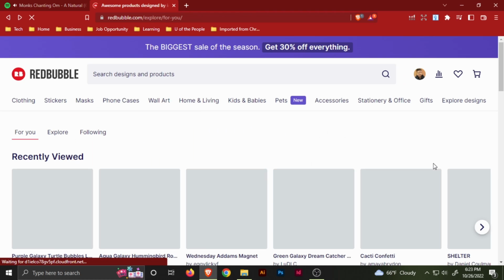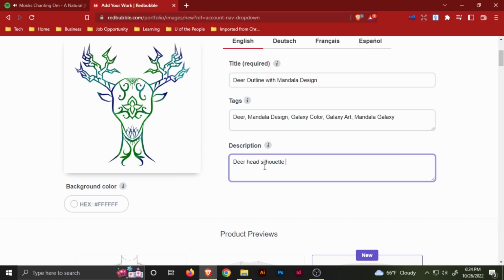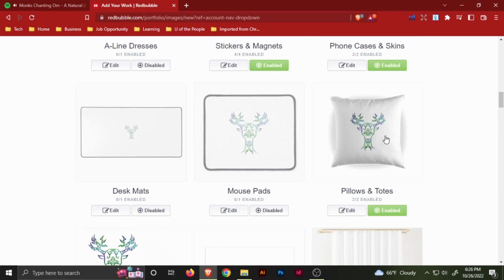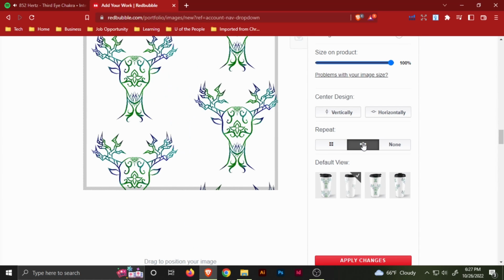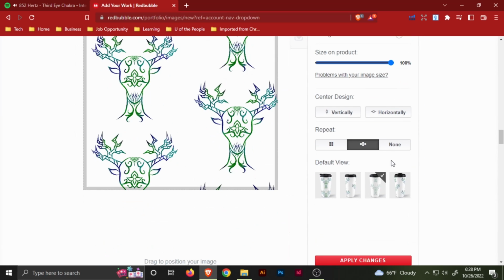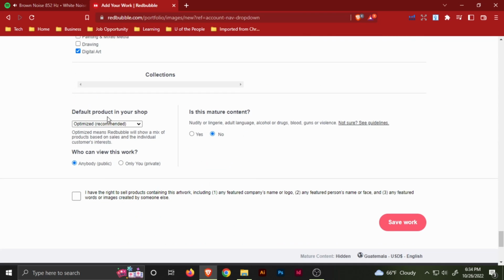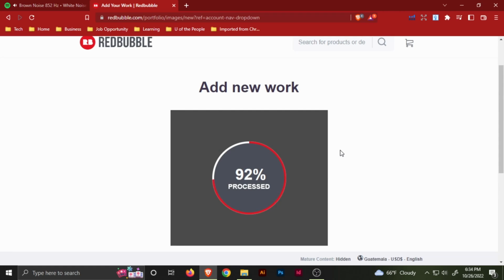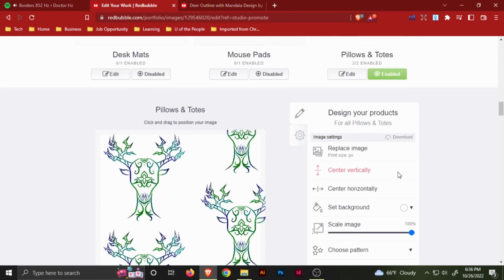Uploading a Completed Design to Redbubble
This is the final part in the mini series where I turned a hand drawn sketch into a final design to have it used on final print-on-demand products!

A more pro Wacom drawing tablet:

Books by Lu de la Cruz:

Kat and Lu coloring books: